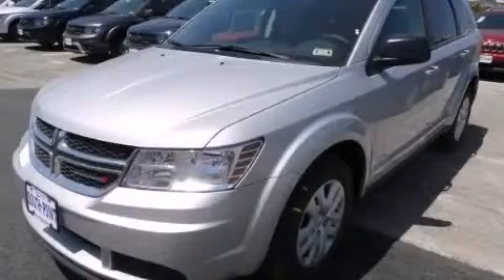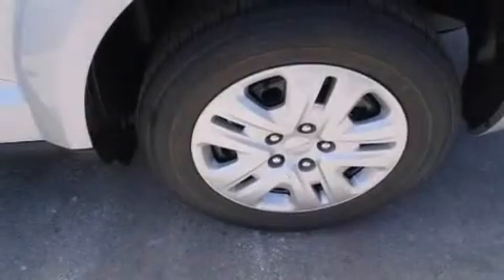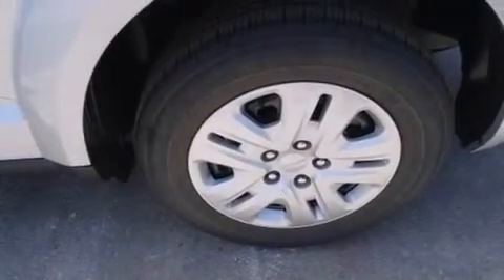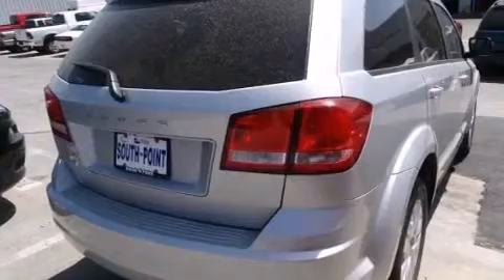2014 Dodge Journey Austin TX 78745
We have been honored to serve the Austin TX area , we promise that your experience at our dealership will exceed your expectations ! Year : 2014 Make : Dodge Model : Journey Engine : 2.4L I4 DOHC 16v Dual VVT Engine Trans . : Automatic Stock : 290953 South Point Chrysler Jeep Dodge 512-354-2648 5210 South I H 35 Austin , TX 78745